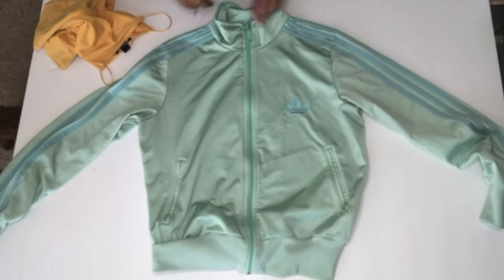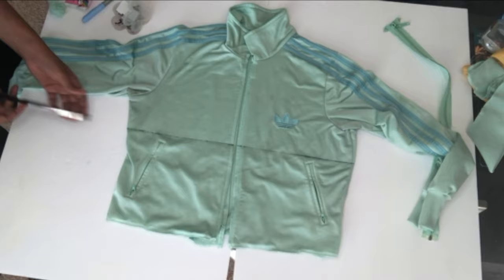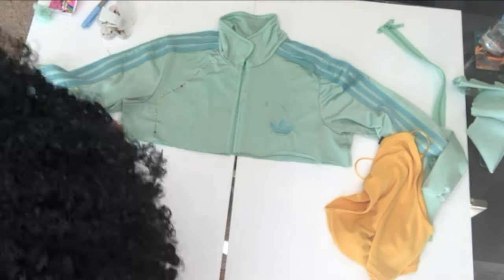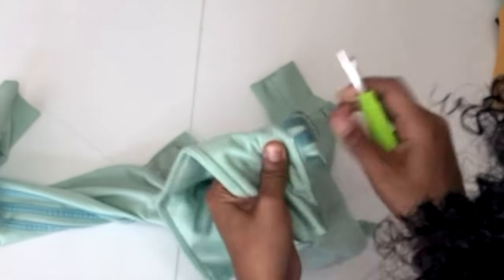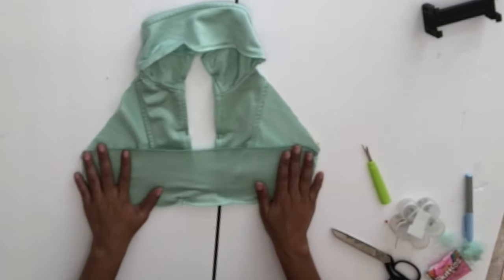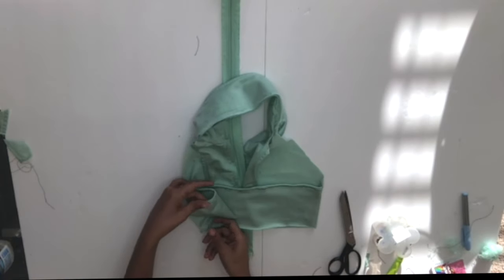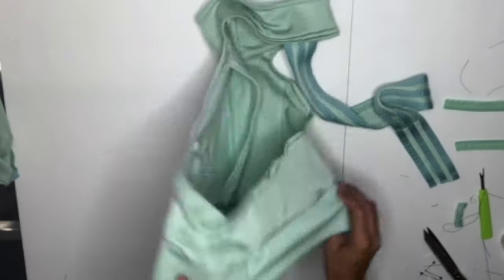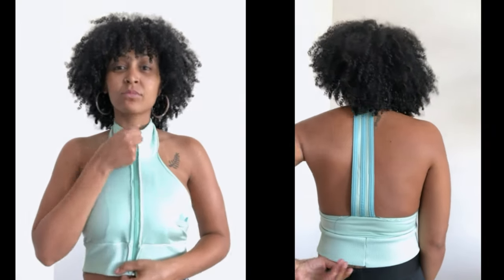DIY: Track Jacket To Halter Top Thrift Flip ♻️✂️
Hey babes,

I'm back with another thrift flip since yall loved my last one so much. I'm so proud of myself for executing this in one day! I hope you like it and feel free to tag me on Instagram if you decide to recreate this with your Adidas jacket. I would love to repost and share!

Also if you recreate any of the styles, then please don't forget to tag me "jusbtv" on IG so I can show yall some love and repost you on my IG stories!

(that's so you get notified every time I post a new video)